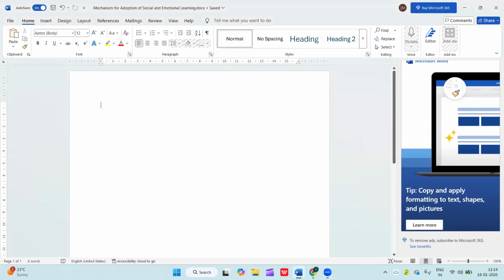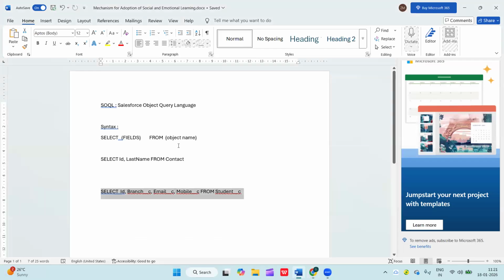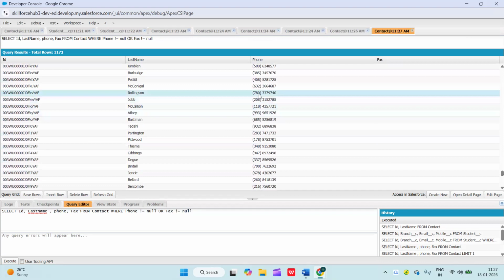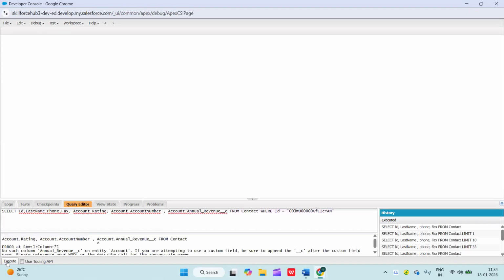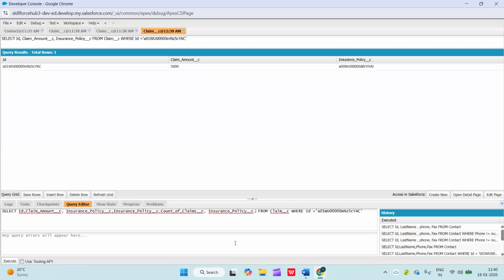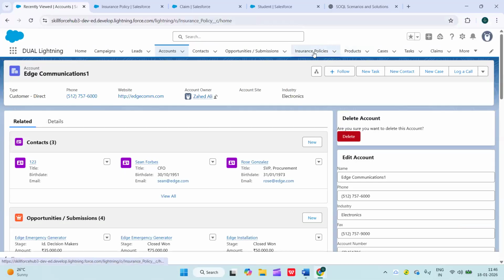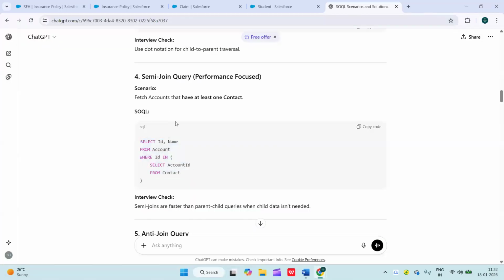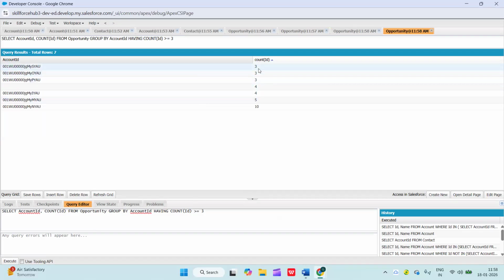SOQL Queries You MUST Know | Salesforce Admin & Developer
In this video, I explain SOQL (Salesforce Object Query Language) in a very simple and practical way.

This video is helpful for:
✔ Salesforce Freshers
✔ Admin & Developer learners

I have covered:
– What is SOQL
– Basic SOQL syntax
– Common SOQL queries
– Interview-level SOQL scenarios
– Real-time explanation with examples

SOQL is one of the most important topics in Salesforce interviews.
Understanding it clearly will help you write better Apex code and crack interviews confidently.